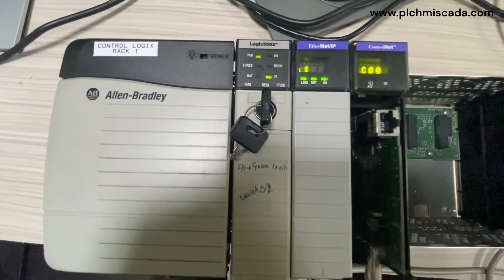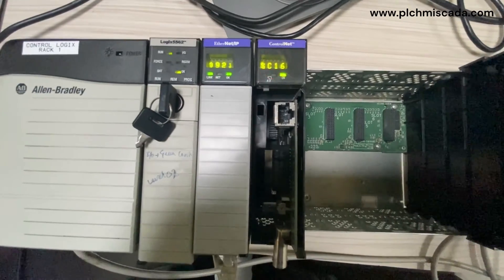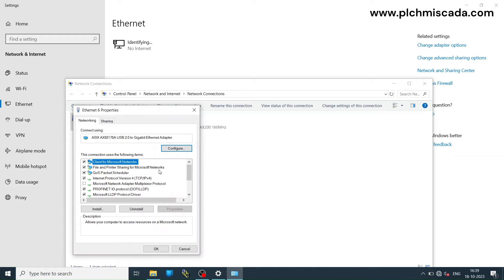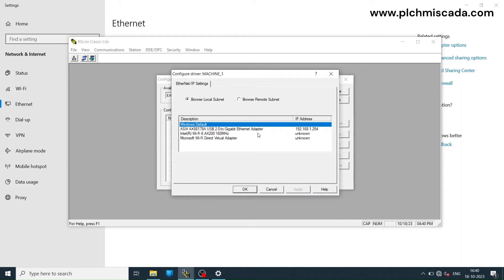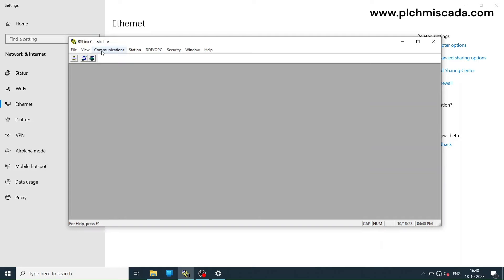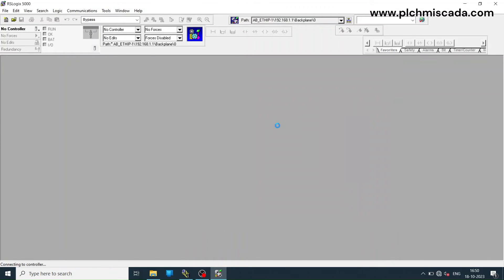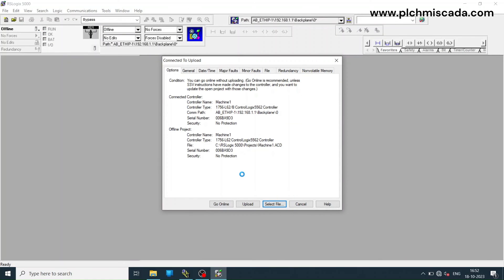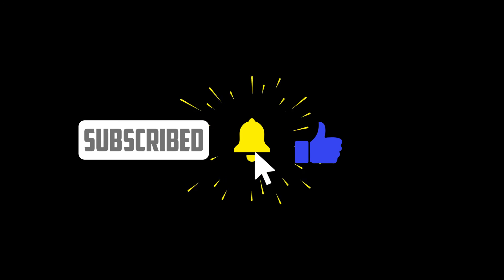How to upload from PLC | RS Logix 5000 | Studio 5000 upload |How do upload from PLC RS Logix 5000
in this comprehensive tutorial, we dive deep into the world of industrial automation and RSLogix 5000. Learn how to effortlessly upload your PLC (Programmable Logic Controller) program from your control system with expert precision.

🔗 Key Topics Covered:

Check your Machine PLC ethernet network address
Check which slot your PLC is inserted in the chassis
Set the ethernet address in your programming PC
Open RS links and configure an Ethernet/IP driver
Browse your ethernet driver for PLC
Open RS Logix 5000/Studio 5000
Open communication and click on RSwho
Browse to your PLC
Click Upload from PLC
Select the backup location in your PC & create a new file
RSLogix 5000/Studio 5000 will take the upload from PLC.
Go online and check your program.
Whether you're an automation engineer, a PLC programmer, or someone looking to expand their industrial automation knowledge, this video provides the knowledge and skills you need to confidently upload your PLC program using RSLogix 5000.